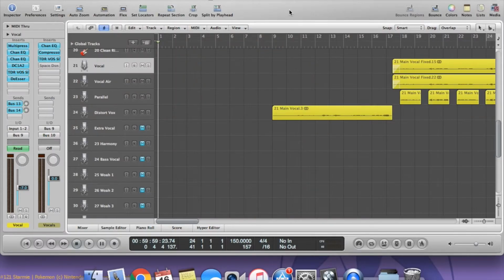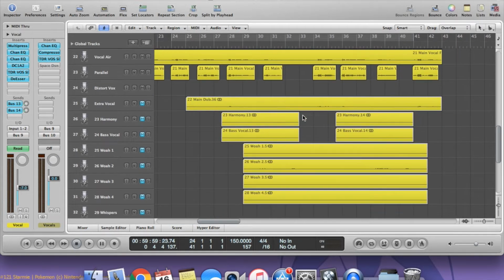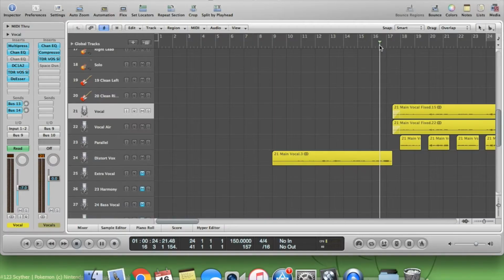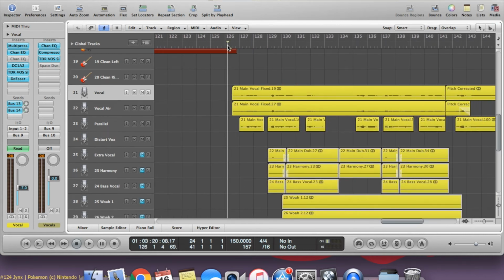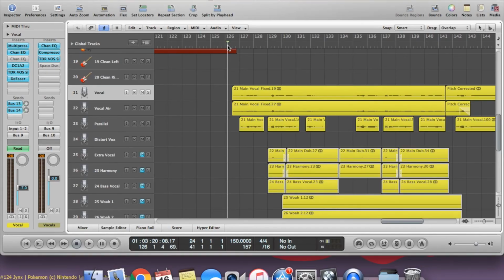The Role of Vocals Part 1: Main Vocals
In this video, I'll talk about writing vocal parts that work WITH your music and not against it. In part 1, we'll focus on the main vocals and talk about making your melodies and rhythms interesting to the listener.